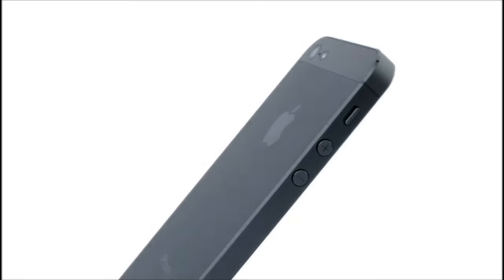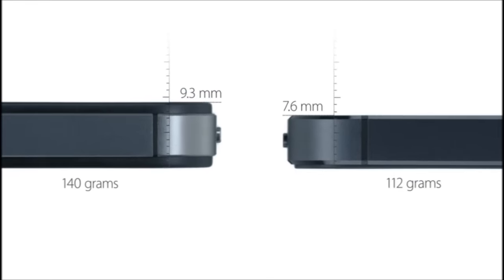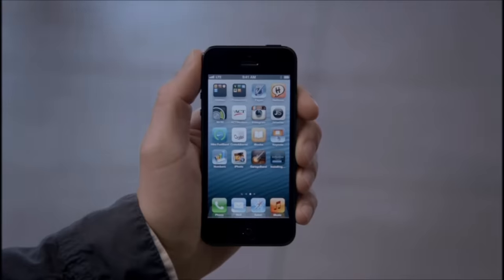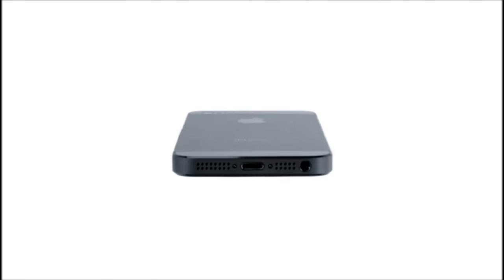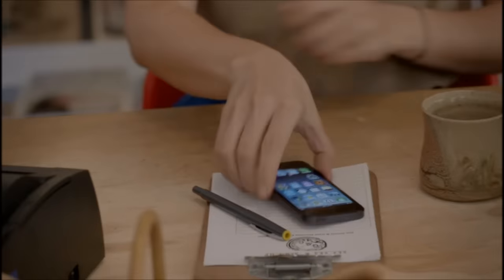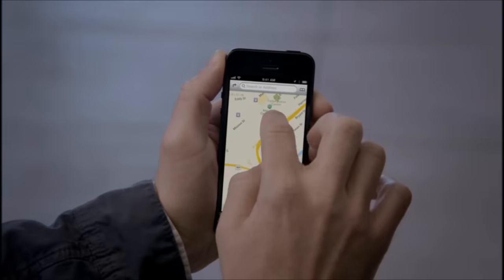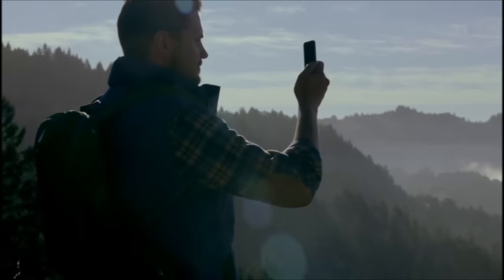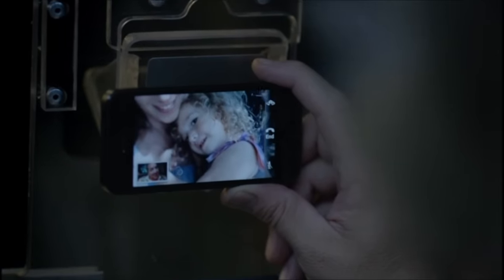Official iPhone 5 Trailer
iPhone 5 by Apple

The biggest thing to happen to iPhone since iPhone.

Creating an entirely new design meant inventing entirely new technology

When we envisioned the new iPhone, we landed on a remarkably thin and light design. But it's nearly impossible to make a device so thin and so light without sacrificing features or performance.

We could have taken the easy way out and designed something more reasonable and less remarkable. But we didn't.

If the technology didn't exist, we invented it. If a component wasn't small enough, we re-imagined it. If convention was standing in the way, we left it behind. The result is iPhone 5: the thinnest, lightest, fastest iPhone ever.

iPhone 5 is just 7.6 millimeters thin. To make that happen, Apple engineers had to think small, component by component. They created a nano-SIM card, which is 44 percent smaller than a micro-SIM.

They also developed a unique cellular solution for iPhone 5. The conventional approach to building LTE into a world phone uses two chips — one for voice, one for data. On iPhone 5, both are on a single chip.

The intelligent, reversible Lightning connector is 80 percent smaller than the 30-pin connector.

The 8MP iSight camera has even more features — like panorama and dynamic low-light mode — yet it's 20 percent smaller.

And the new A6 chip is up to 2x faster than the A5 chip but 22 percent smaller. Even with so much inside, iPhone 5 is 20 percent lighter and 18 percent thinner than iPhone 4S.

It`s our thinnest display ever. And it`s the first of its kind.

Making a thinner, lighter iPhone meant even the display had to be thinner. Apple engineers accomplished that by creating the first Retina display with integrated touch technology.

Which means instead of a separate layer of touch electrodes between display pixels, the pixels do double duty — acting as touch-sensing electrodes while displaying the image at the same time.

With one less layer between you and what you see on iPhone 5, you experience more clarity than ever before. All on a display that's 30 percent thinner than before.

iPhone 5 is made with a level of precision you'd expect from a finely cafted watch -- not a smartphone.

Never before has this degree of fit and finish been applied to a phone. Take the glass inlays on the back of iPhone 5, for instance. During manufacturing, each iPhone 5 aluminum housing is photographed by two high-powered 29MP cameras.

A machine then examines the images and compares them against 725 unique inlays to find the most precise match for every single iPhone.

Look at iPhone 5 and you can't help but notice the exquisite chamfer surrounding the display.

A crystalline diamond cuts this beveled edge. It's what gives iPhone 5 its distinctive lines. Fitting for a phone so brilliant.

- 725 Precision-Matched Inlays

During the assembly process, each iPhone 5 aluminum housing is photographed by two high-powered 29MP cameras. A machine then compares the images with 725 uniquely cut inlays to find a precise match.

- Sapphire Crystal

Although the surface of the iSight camera is as clear as glass, it's not made of glass. It's actually sapphire crystal, whose hardness is second only to diamond on the scale of transparent materials. That means the surface of the lens is far less likely to scratch.
Diamond-Cut Beveled Edge

- A crystalline diamond is used to cut the chamfers of iPhone 5. This process gives the beveled edge its beautiful sheen.

So much more than before. And so much less, too.

A remarkably slim design that still makes room for a larger display and a faster chip. Ultrafast wireless that doesn't sacrifice battery life. And all-new headphones designed to sound great and fit comfortably. So much went into this iPhone. So you could get even more out of it.

All-new design. The thinnest, lightest, fastest iPhone ever.

Thin, sleek, and very capable.

It's hard to believe a phone so thin could offer so many features: a larger display, a faster chip, the latest wireless technology, an 8MP iSight camera, and more. All in a beautiful aluminum body designed and made with an unprecedented level of precision. iPhone 5 measures a mere 7.6 millimeters thin and weighs just 112 grams.1 That's 18 percent thinner and 20 percent lighter than iPhone 4S. The only way to achieve a design like this is by relentlessly considering (and reconsidering) every single detail — including the details you don't see.

Apple, the Apple logo, Mac, Mac OS, Macintosh, iPhone, Retina, Passbook, Siri, iSight, FaceTime, Lightning, EarPods, Flyover, Safari and iCloud are trademarks of Apple.